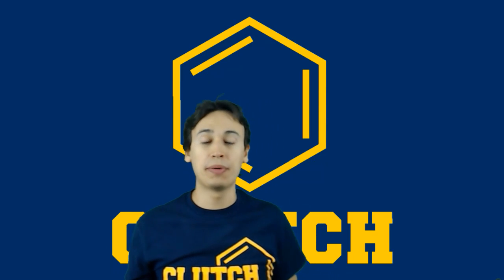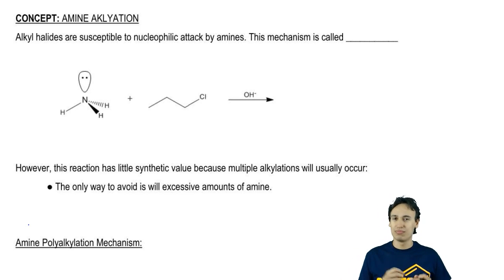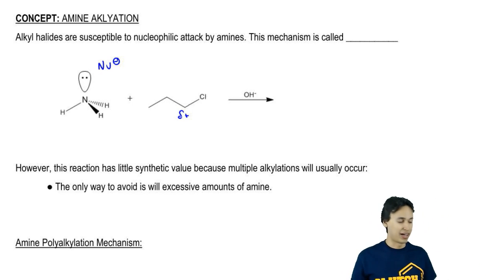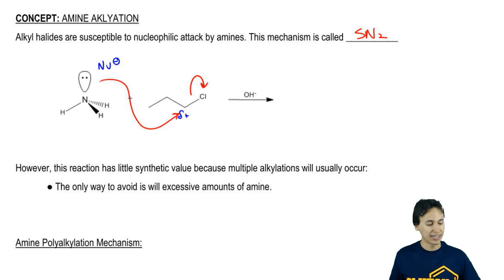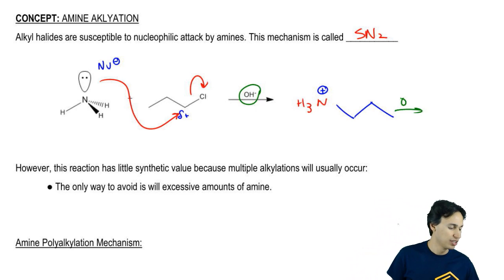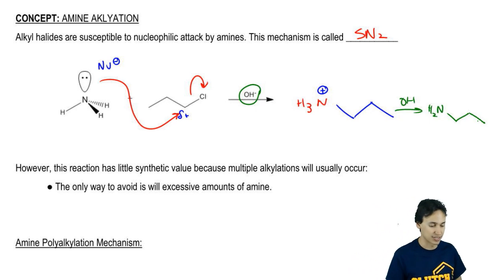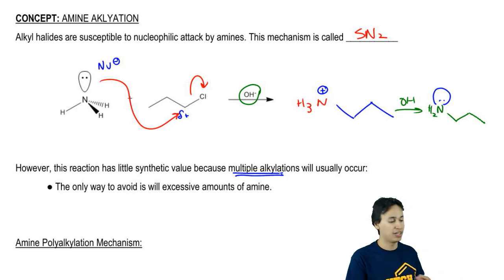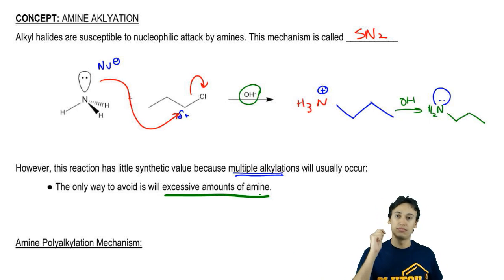Amine Alkylation: General Reaction